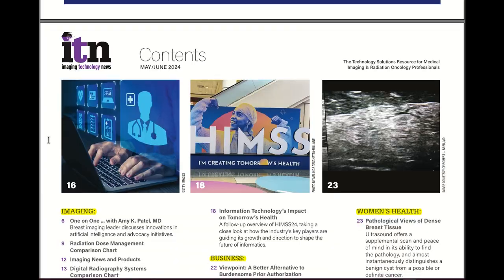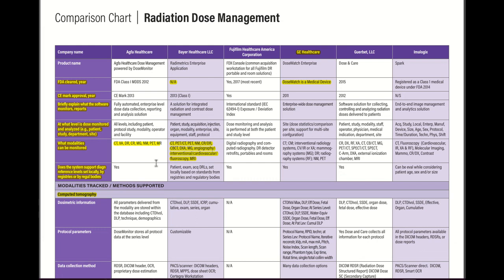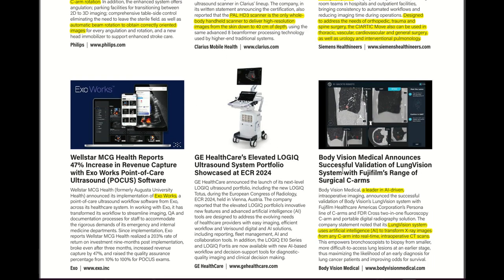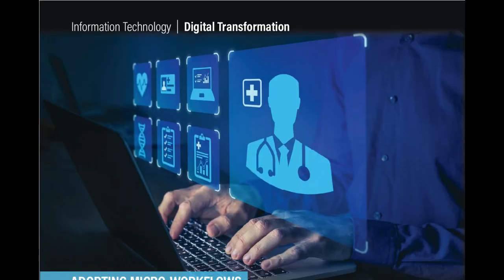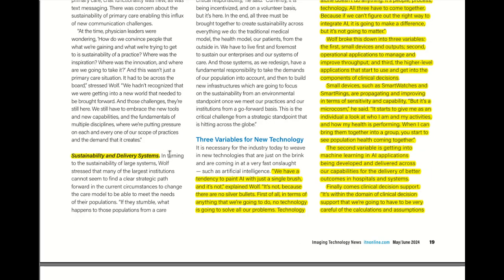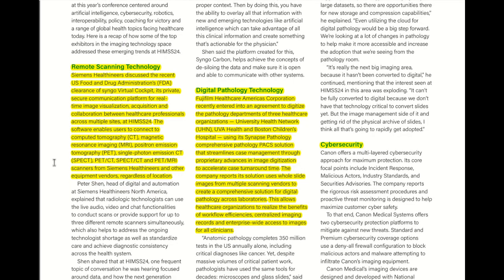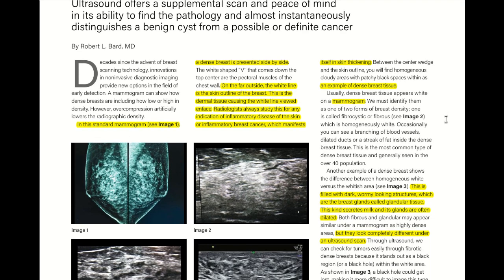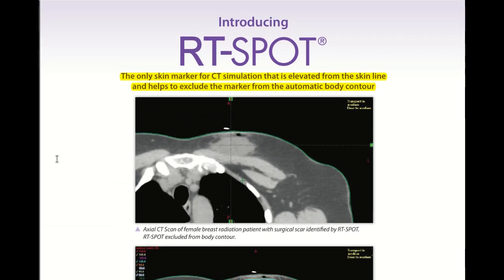Industy and trade magazines for Applied Scientists and Entrepreneurs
Here, I have discussed the importance of reading industry and/or trade magazines (apart from journal articles) for applied scientists looking to commercialise their inventions and for entrepreneurs.